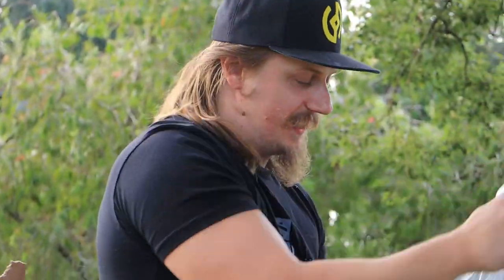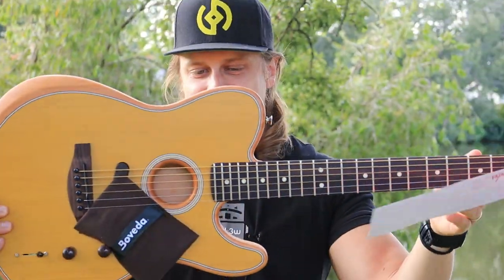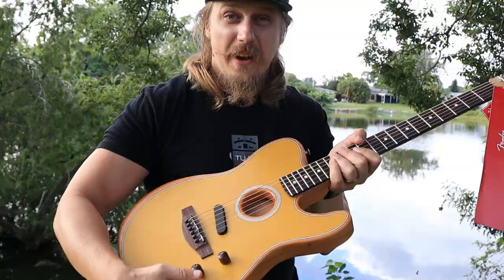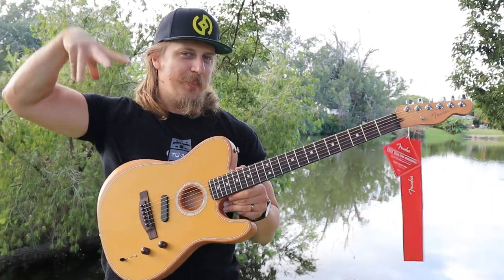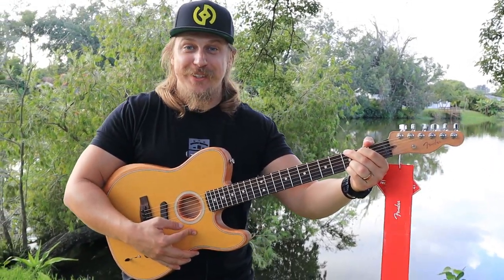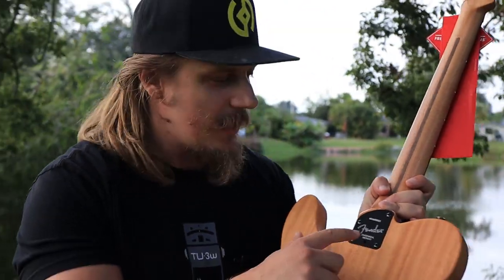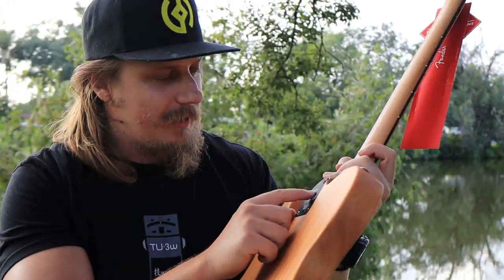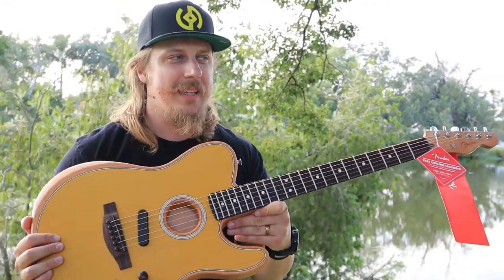Fender Sends Me Their Newest Acoustasonic Because I Make YouTube Videos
🟦 BTC 3CZZtHttD3XnqFMbY1r5Tbq5Mg8m3DMXZc
🟦 BCH qrj3pl5ks69a0u0whjhnmuf32fgjtvqw2suyz2tmds